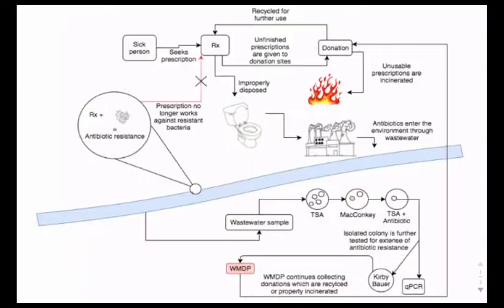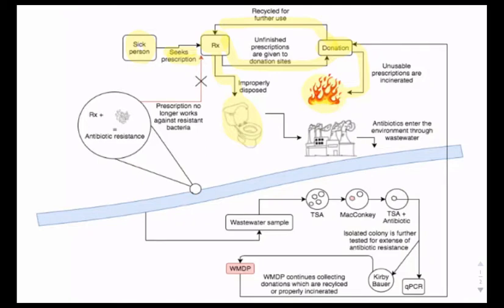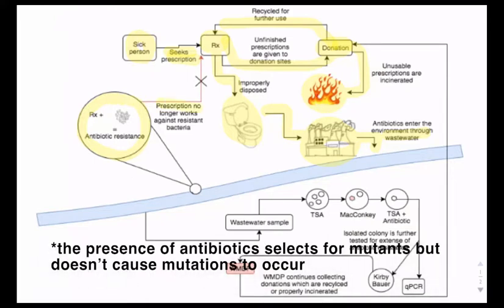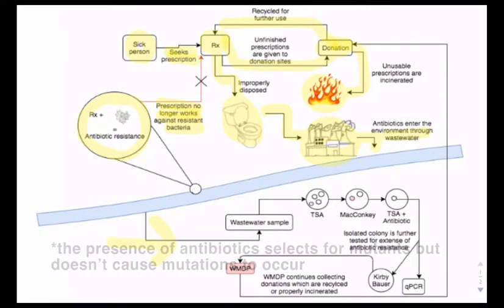MicrobiologyCapstone Medication Donation f17